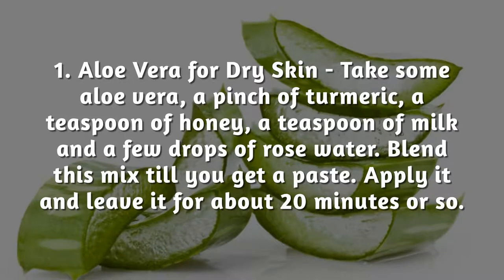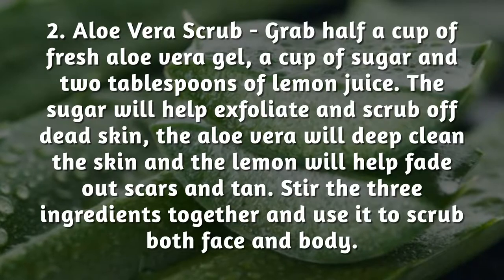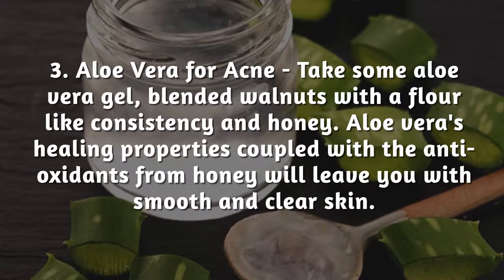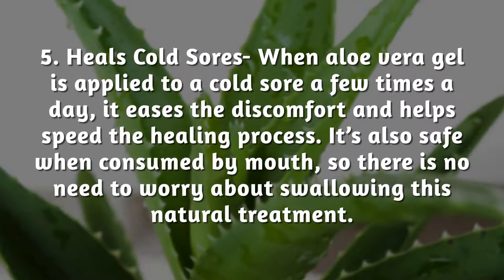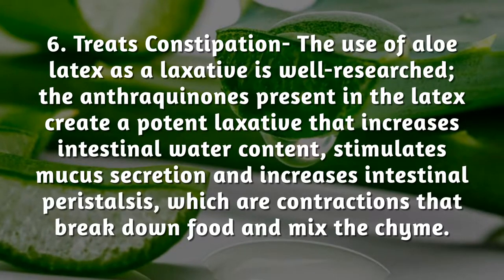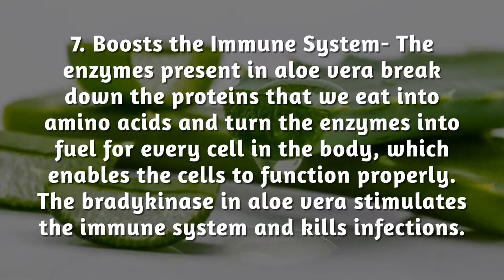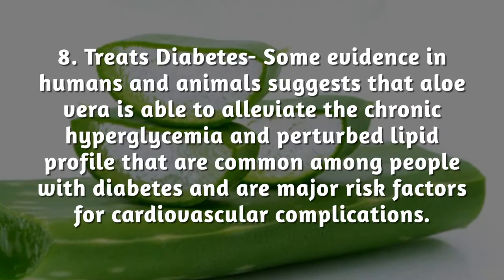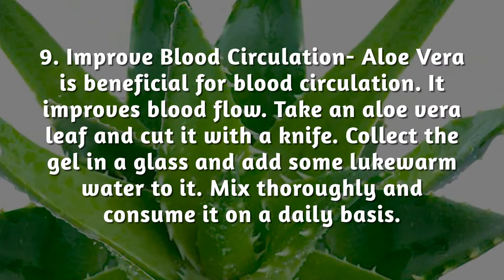Top 10 Health And Beauty Benefits Of Aloe Vera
The List Contains-

1. Aloe Vera for Dry Skin

2. Aloe Vera Scrub

3. Aloe Vera for Acne

4. Aloe vera for Sensitive Skin

5. Heals Cold Sores

6. Treats Constipation

7. Boosts the Immune System

8. Treats Diabetes

9. Improve Blood Circulation

10. Remove Oily Skin

I hereby declare that all Images use to make this video is from Google Search by using Google Advanced Search to collect those images, usage rights: "free to use, share or modify.